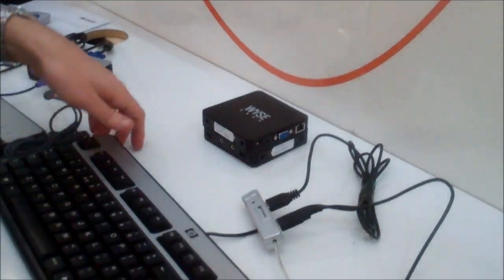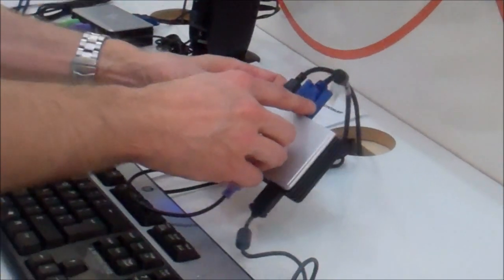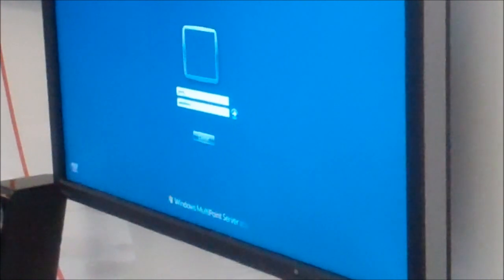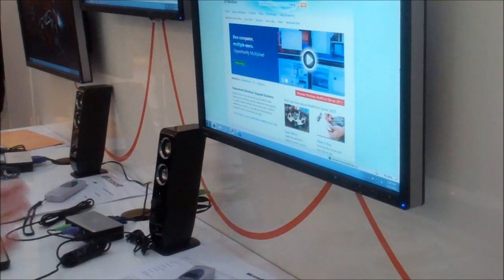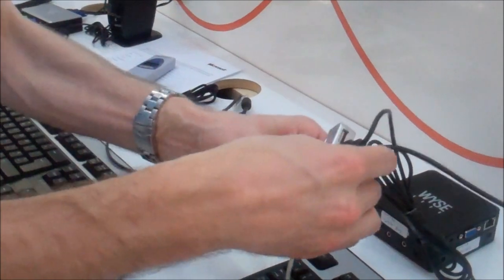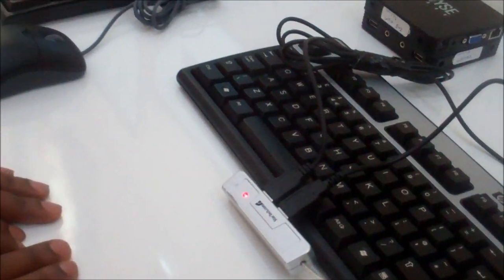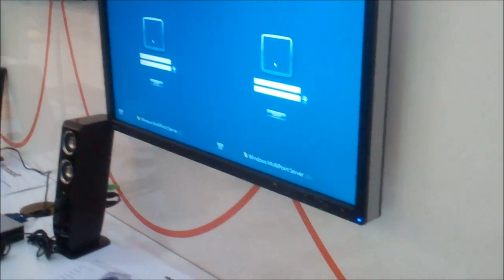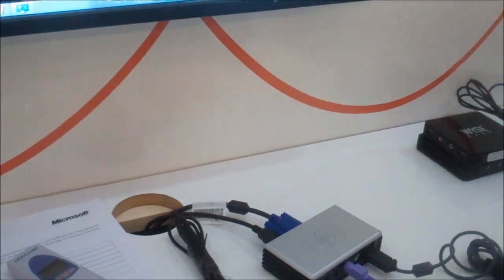Demo of MultiPoint 2011 Split Screen functionality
Demo of Windows MultiPoint Server 2011 Split Screen, taken at BETT in January 2011.